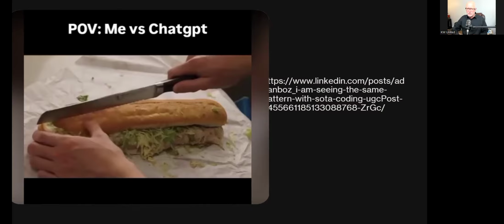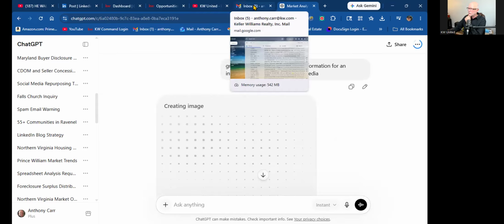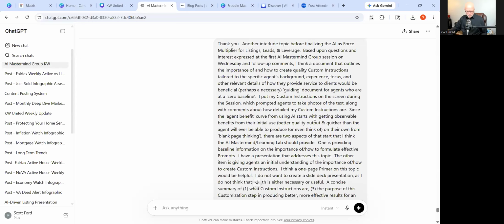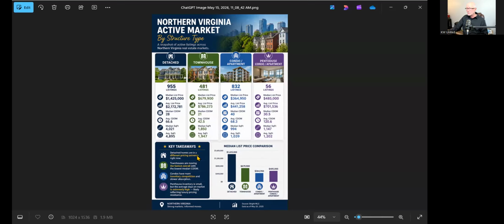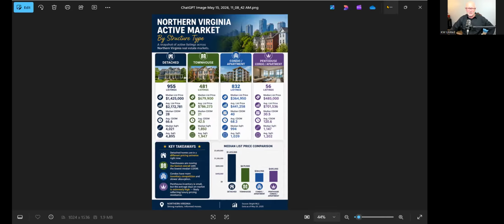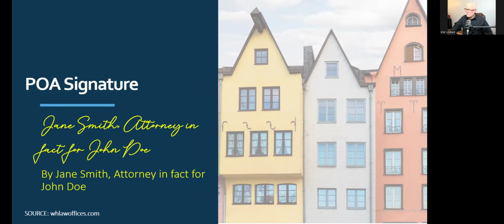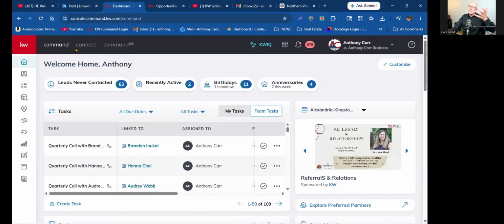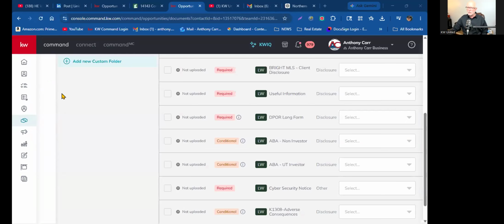Are you using AI the right way in real estate? | Broker Time with ChatGPT & Contract Tips